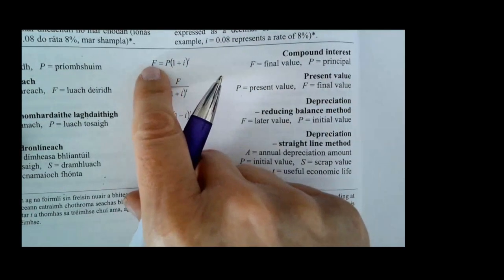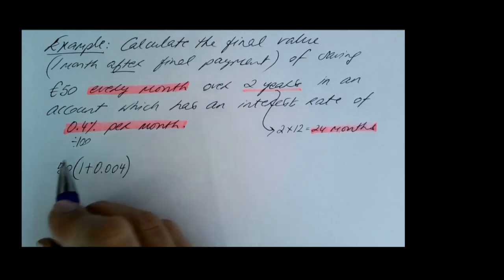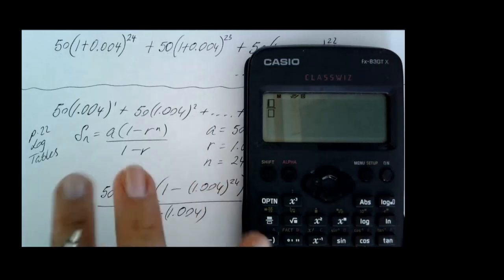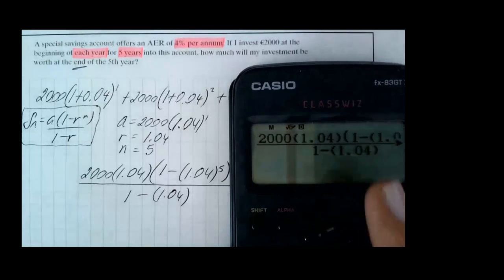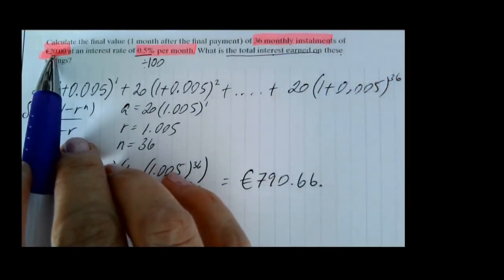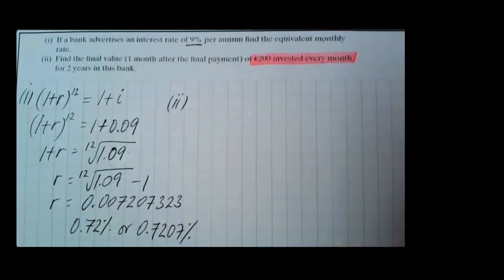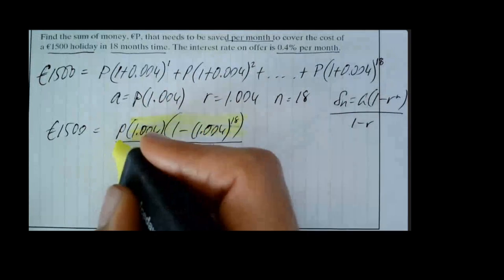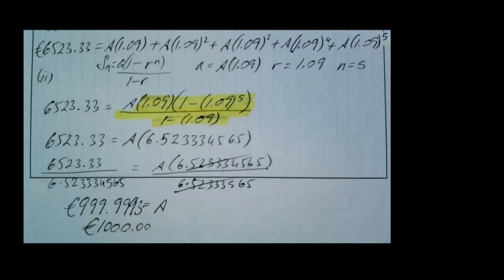Future Values LC HL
This video explains how to deal with Financial Maths questions involving a series of Future Values. This is a key skill needed at Leaving Cert Higher Level Maths.